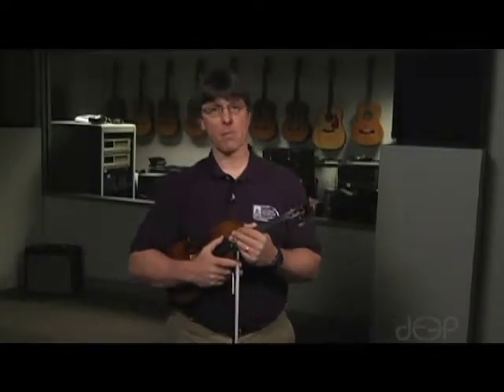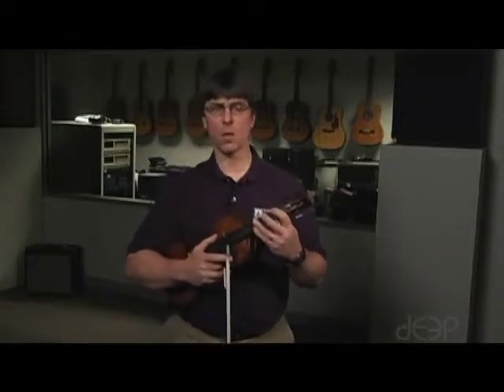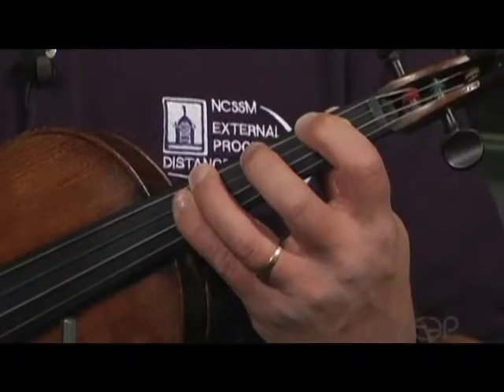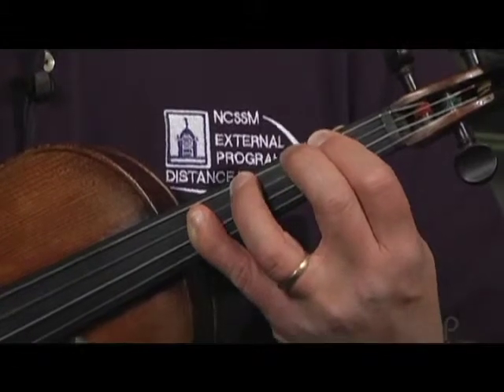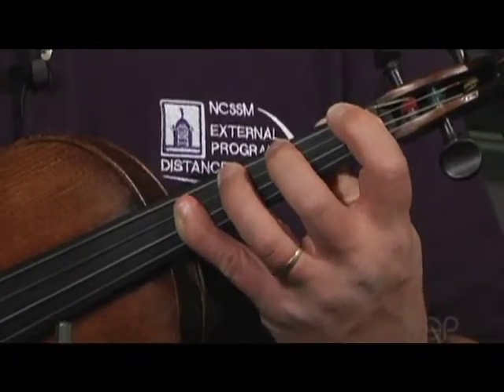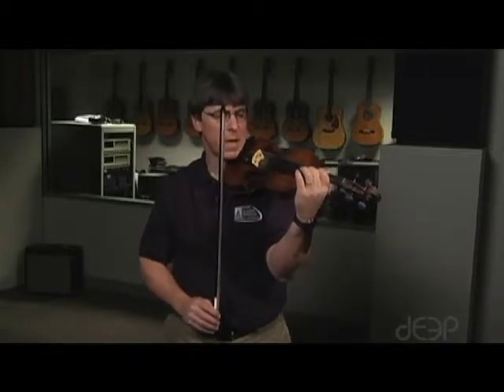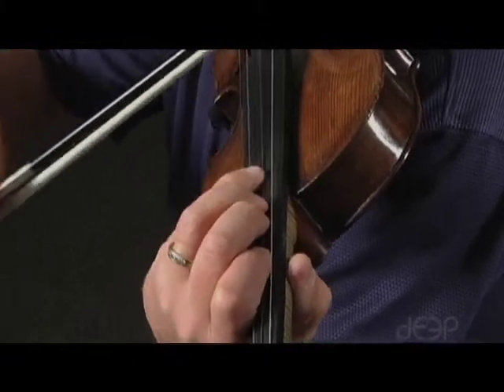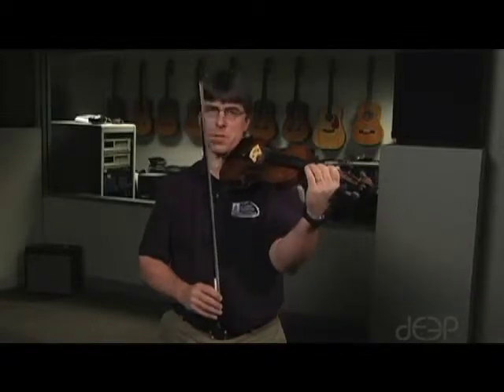Introduction to Scales on Violin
Music teacher Scott Laird from the NC School of Science & Math introduces how to play scales on violin.